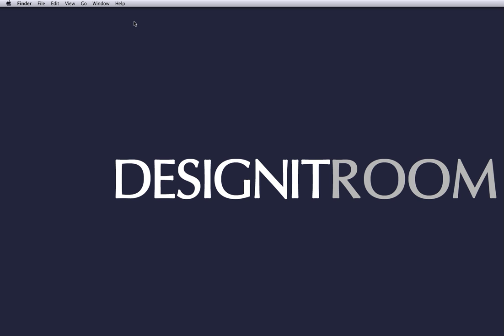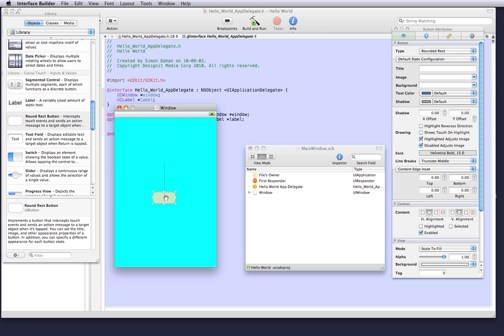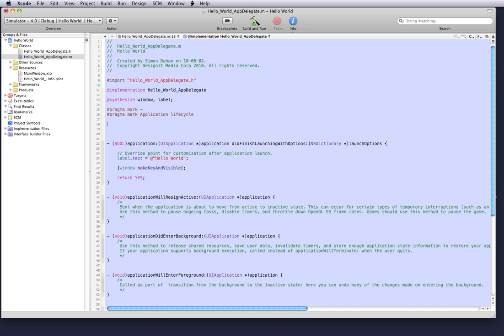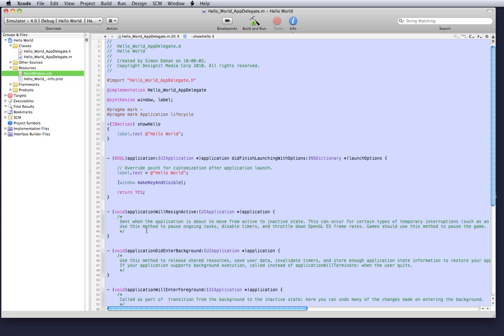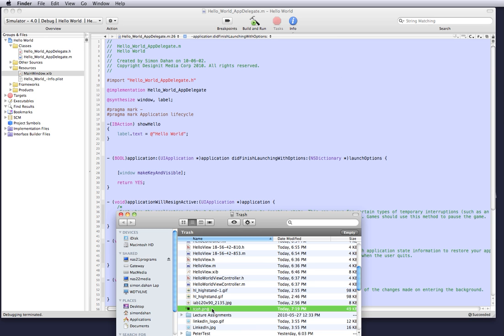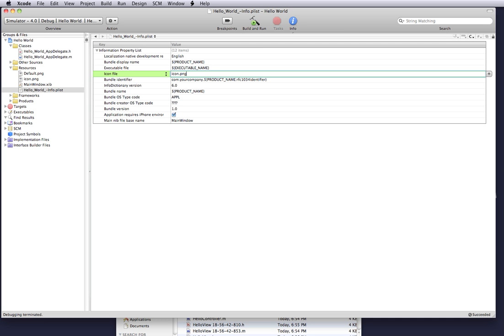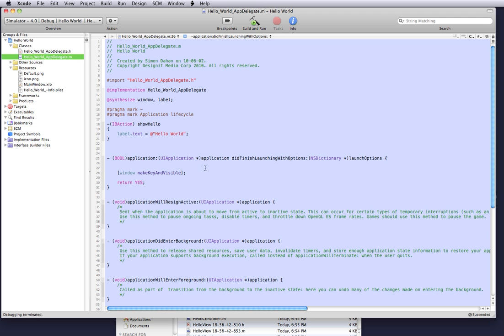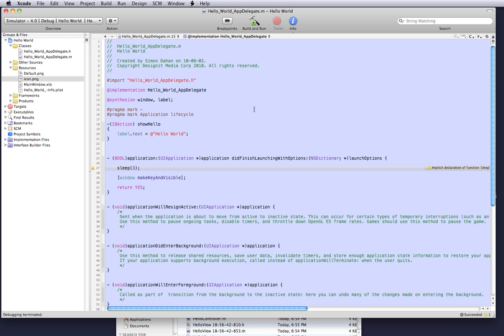Hello World Advanced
Super easy Advanced Hello World Tutorial:

This tutorial brushes the surface on a few new concepts, which include: more of the object library and using a button. How to supply that button with a target-action. and how to get our action to trigger some code that will make something else happen once the user has lifted his finger up from the button.

I also go over icons and how to get them onto your apps blank white screen & how to get a default load screen image (not a splash screen: big difference);